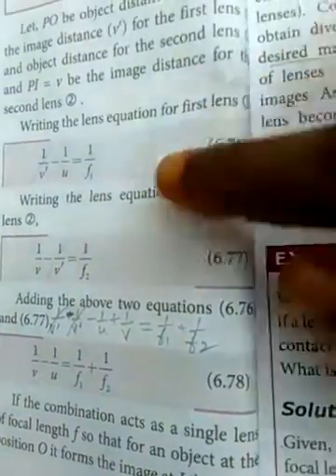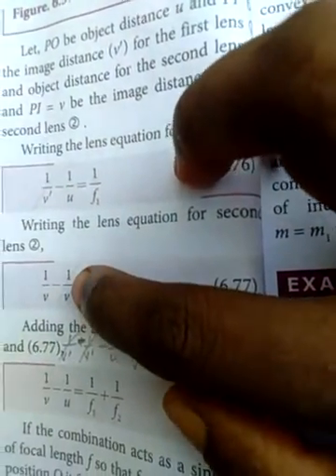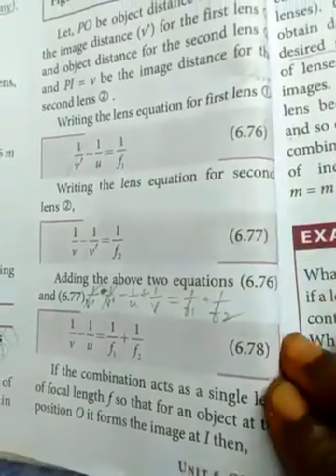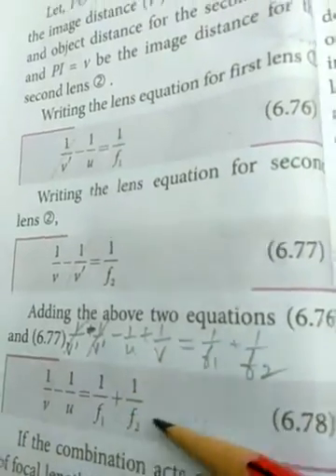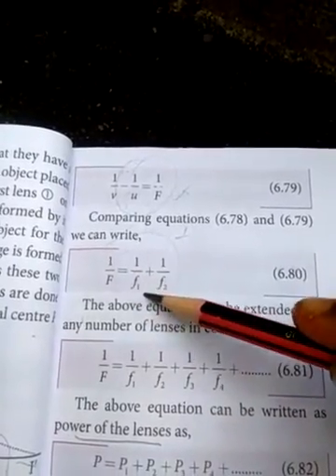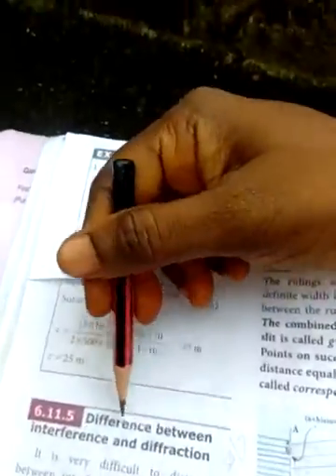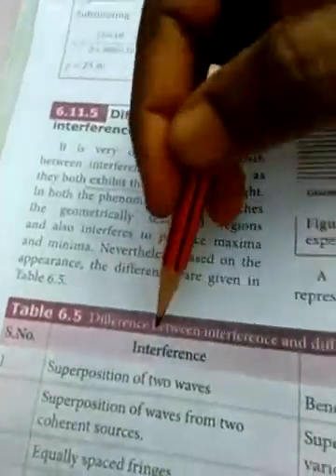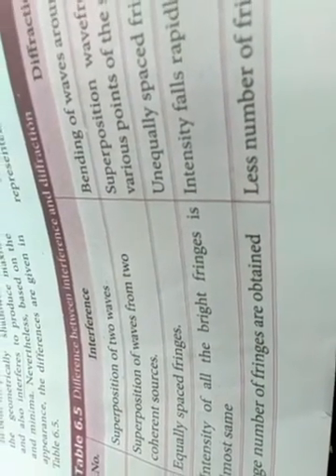12 STD PHYSICS